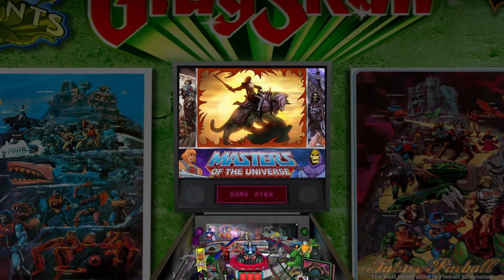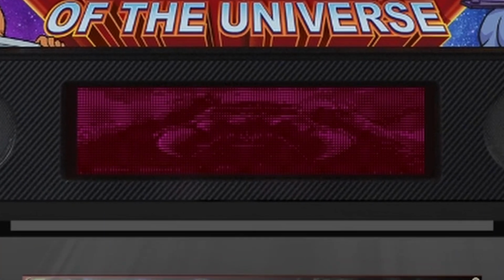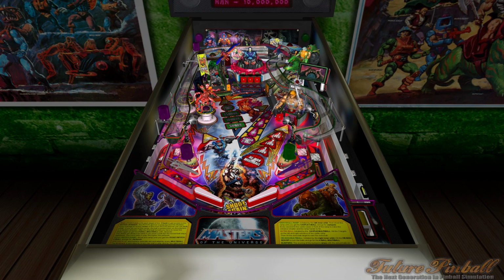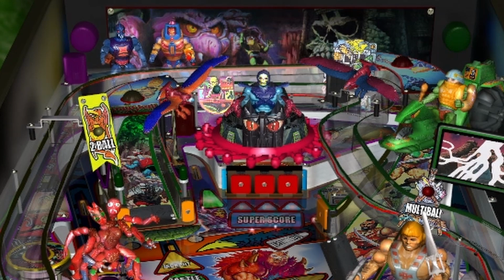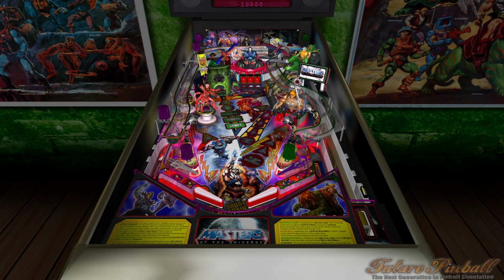Banging Balls ep. 34 - Masters of the Universe - Future Pinball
I have the POWERRRRRRRRRRRR!

Future Pinball is a real time Pinball Development System. It allows you to design and play your very own pinball simulation in True real time 3D. It uses Advanced Physics to provide the best possible Simulation of a true to life pinball machine.